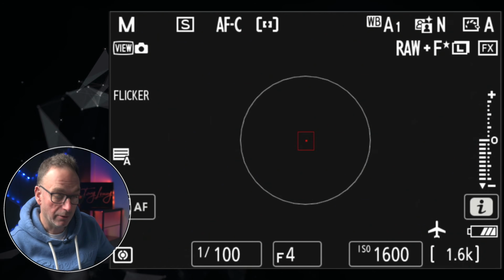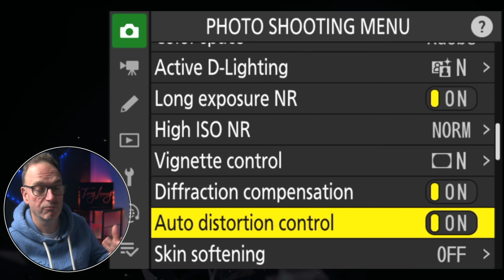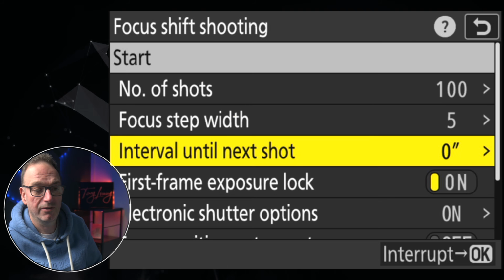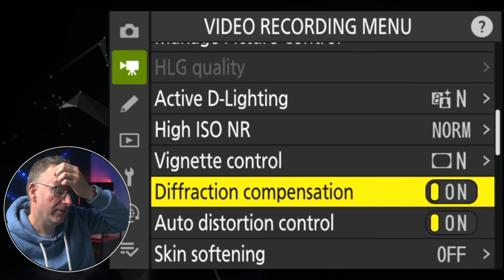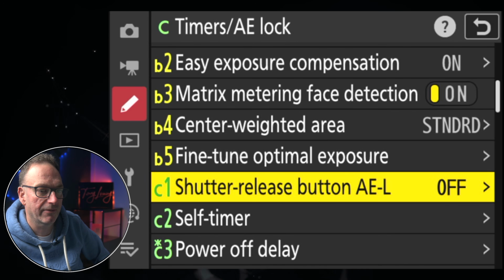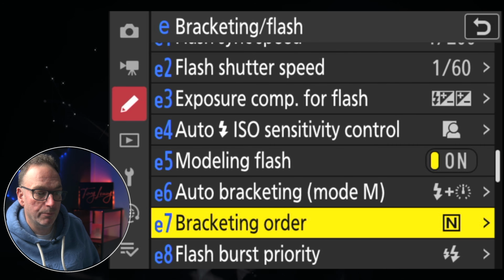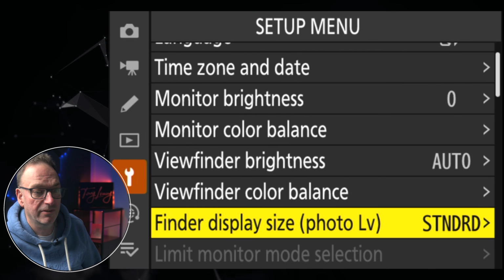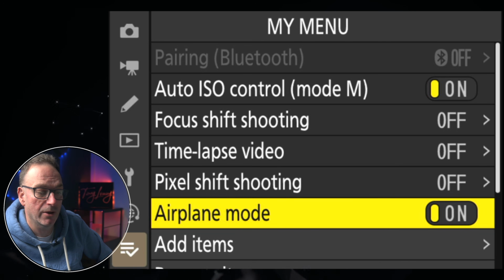Nikon Zf Menu walkthrough 🚶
This is a walkthrough of the menu system on the Retro Nikon Zf.

00:00 - Nikon Zf Menu
00:39 - Photo Shooting Menu
09:26 - Video Menu
14:15 - Custom Settings - Focus
15:58 - Custom Settings - Metering/exposure
16:25 - Custom Settings - Timers/AE lock
17:13 - Custom Settings - Shooting/display
20:33 - Custom Settings - Controls
22:16 - Custom Settings - Video
23:54 - Playback Menu
24:13 - Setup Menu
27:23 - Network Menu
28:11 - My Menu
28:26 - Round-Up